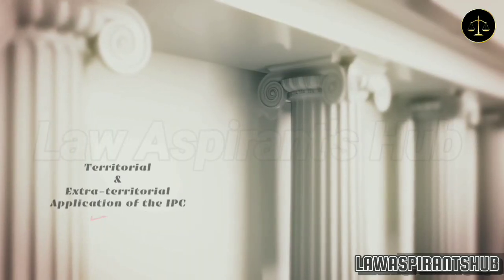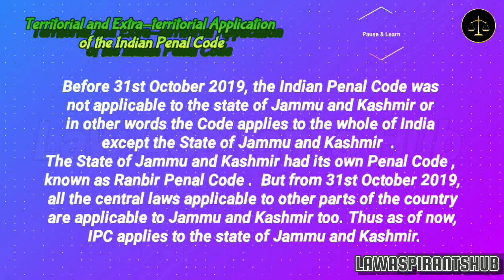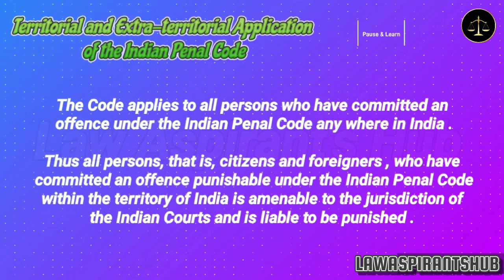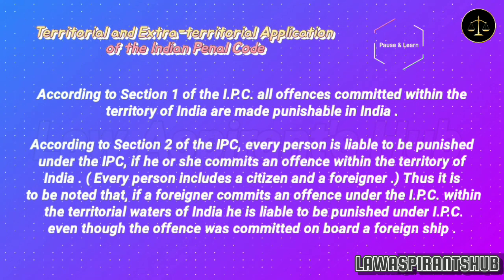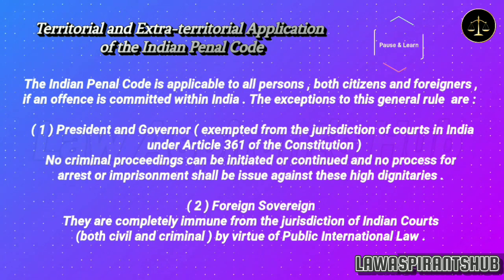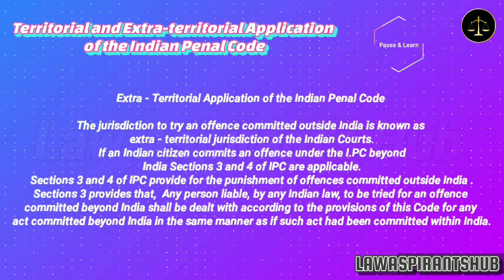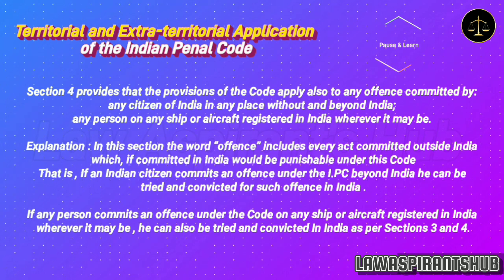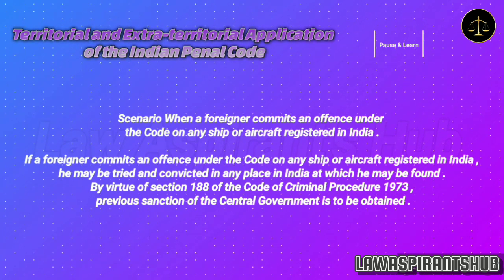IPC - Territorial & Extra-territorial application of IPC